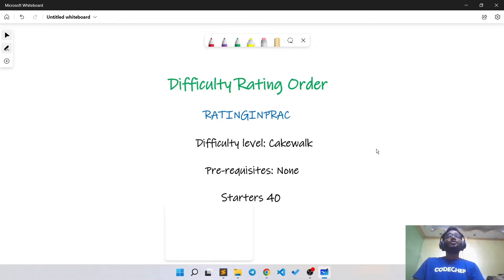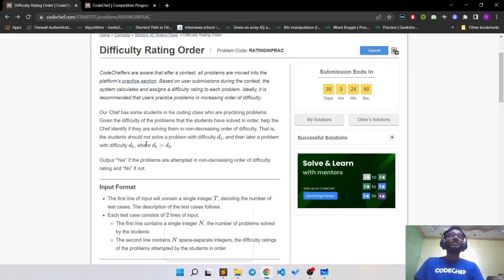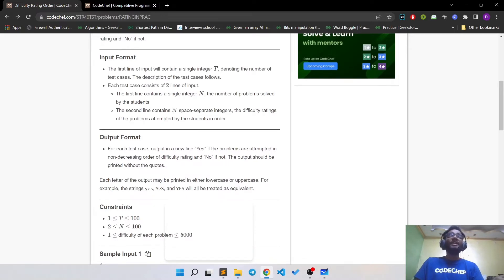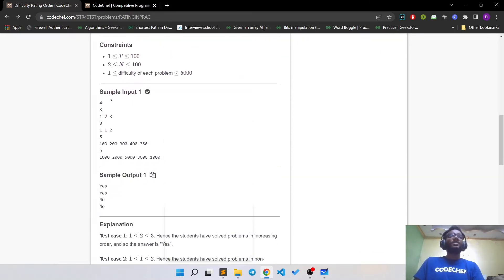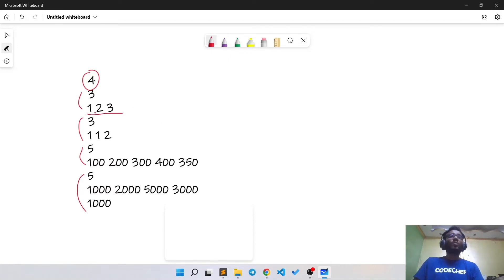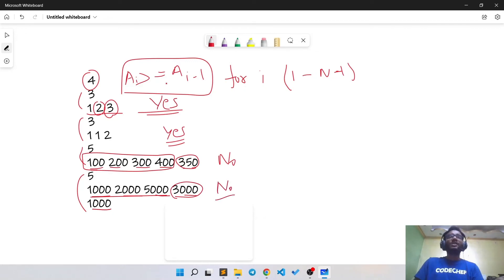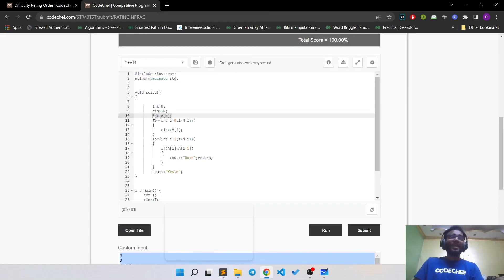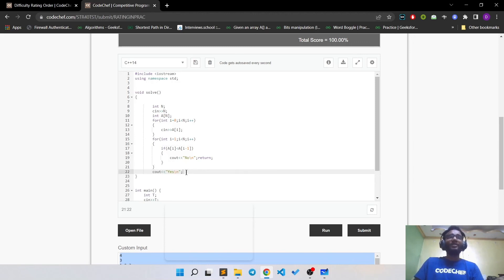RATINGINPRAC | DIFFICULTY RATING ORDER | May Starters40 2022 | Problem Solutions | CodeChef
"This is the official video editorial of CodeChef May Starters40 2022.

Problem: Difficulty Rating Order (RATINGINPRAC)
Educator: Dishant Chourasia

Timestamps:
00:00 - Intro
00:17 - Problem Statement, Input and Output
02:00 - Sample I/O
04:15 - Code in Cpp